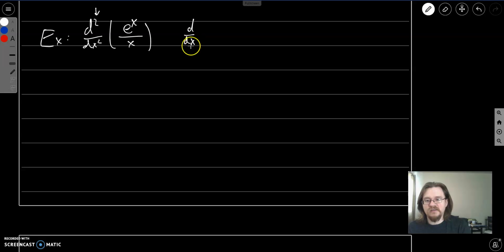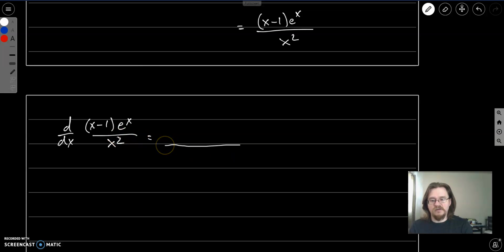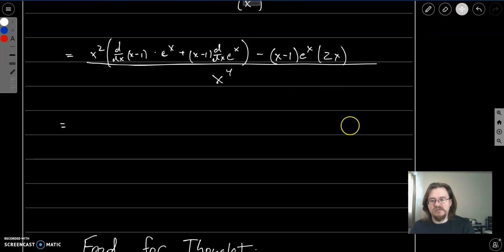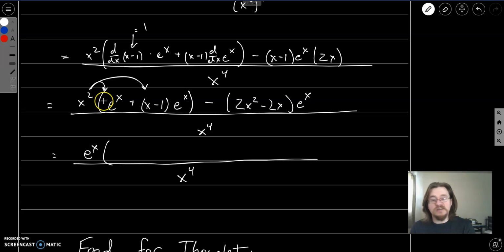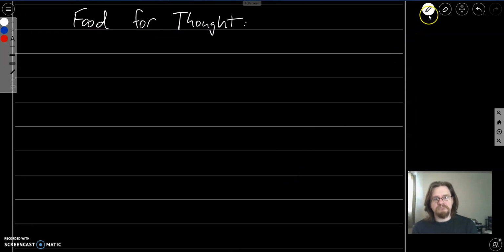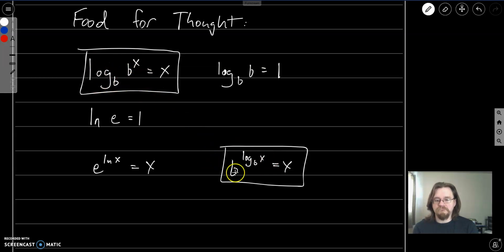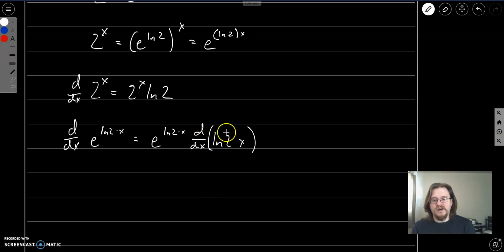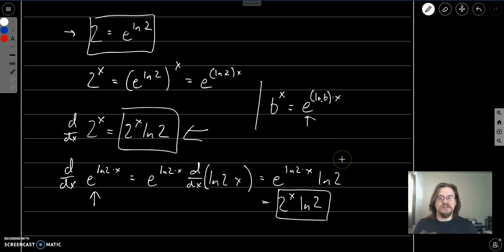M162 Derivatives of Exponentials Part III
This video covers the part of the material in Homework 16: Derivatives of Exponentials.  Topics include: the special case of base e exponentials.